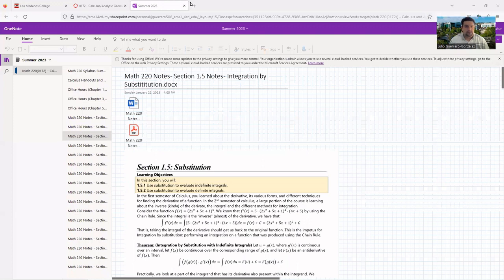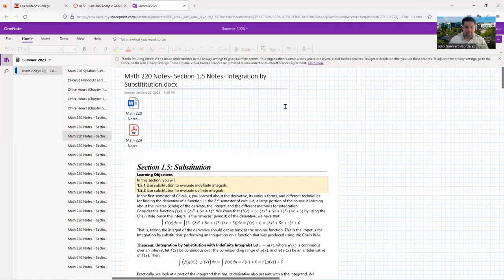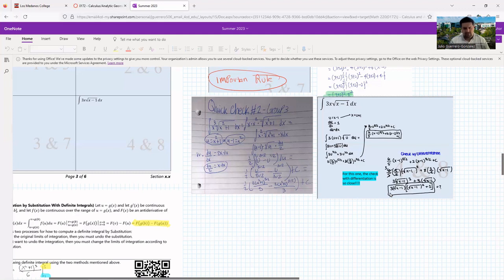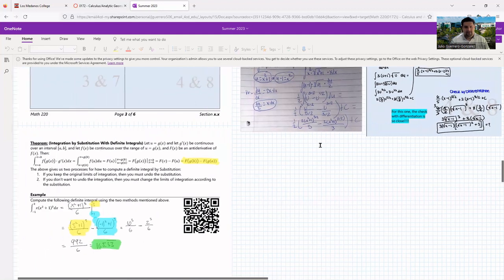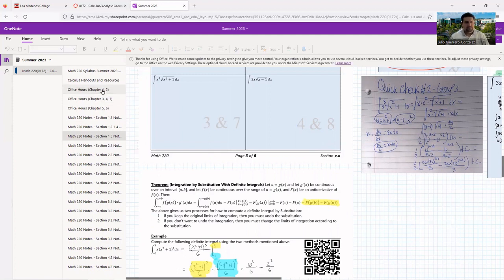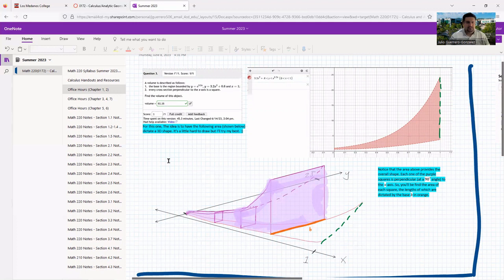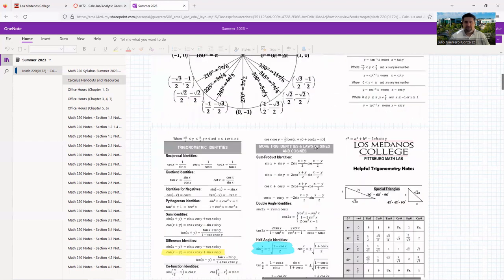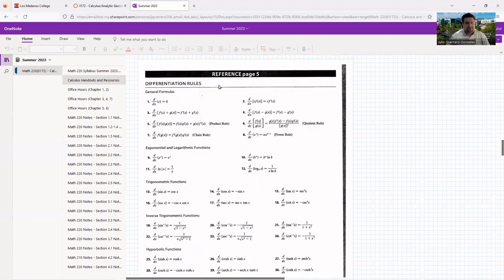Week 2 Video